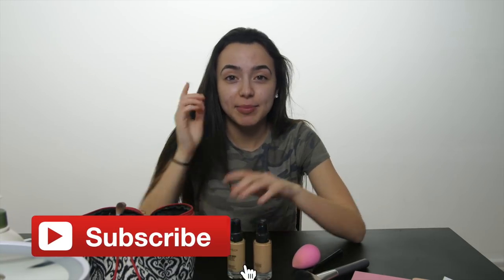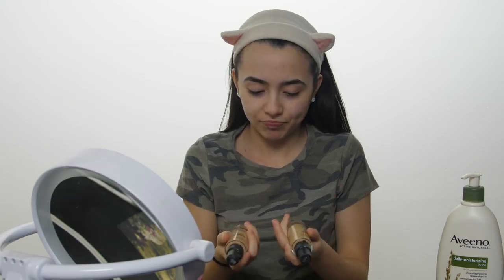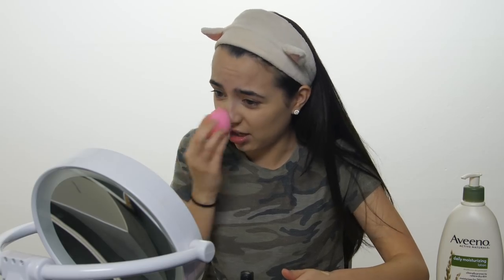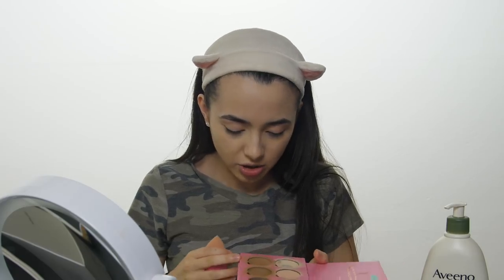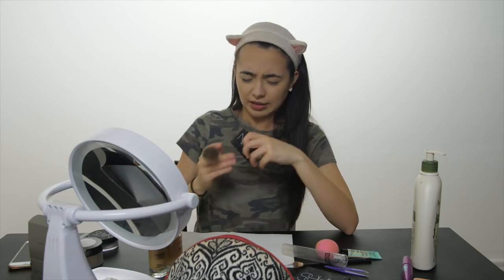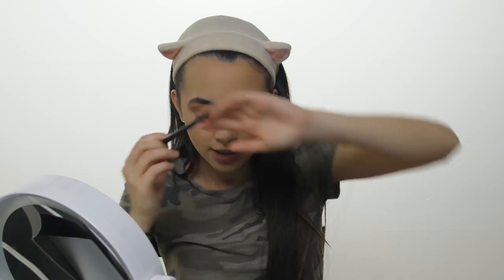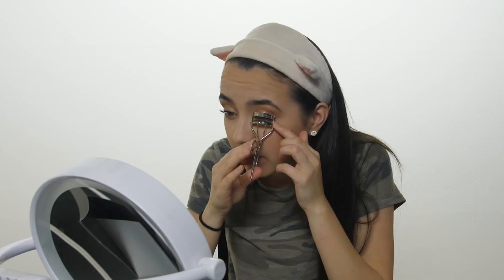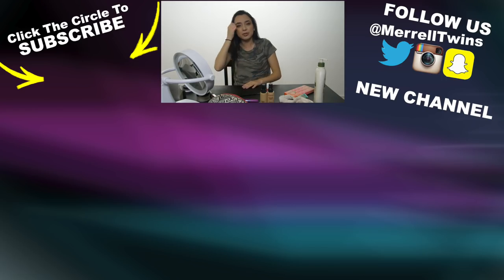Veronica's Makeup Routine - Merrell Twins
Here is the highly requested Veronica Merrell's makeup routine haha *flips hair* lol  just playing :) Hope you guys enjoy it! This is what I do errday when I have the energy to put makeup on. Let us know what makeup tutorials and stuff you want to see on this channel! -roni

Follow us @MerrellTwins, @VeronicaMerrell @VanessaMerrell